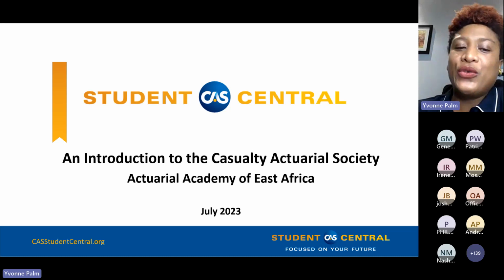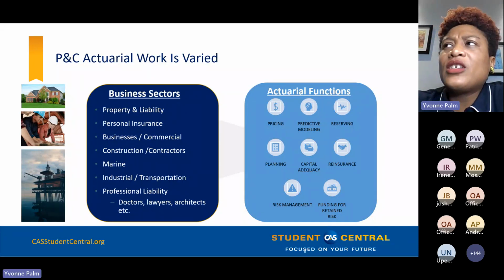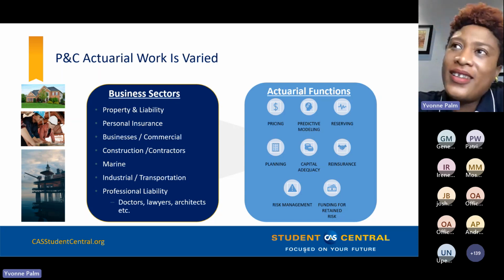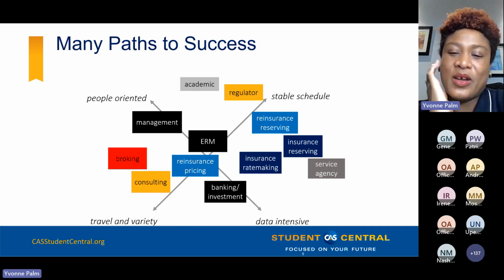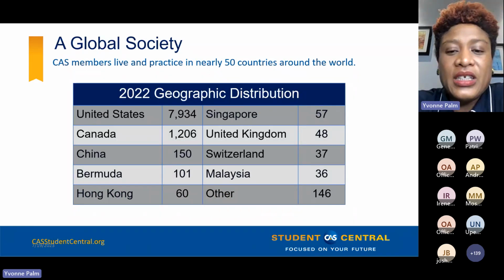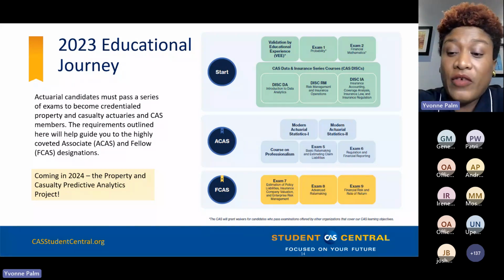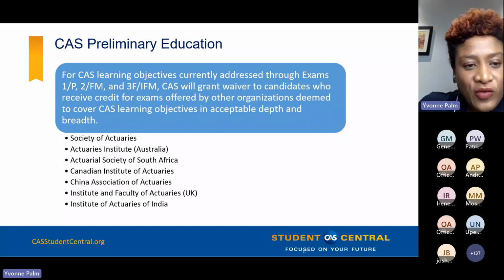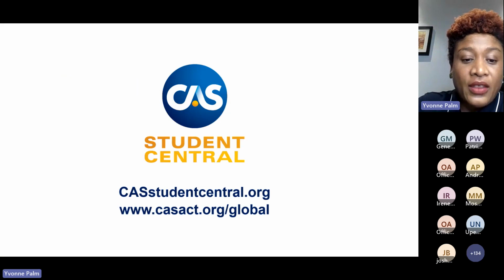Yvonne Palm: All About Casualty Actuarial Society and How to Navigate Career Transitions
Yvonne Palm is the Chief Risk Officer at African Reinsurance Corporation and has decorated herself with remarkable career spanning diverse geographies and areas of expertise where she has made significant contributions to the actuarial and insurance industries.

Prior to assuming her current role at African Re, Yvonne served as the Lead Corporate Actuary at Travelers Syndicate Management in London. In this capacity, she displayed exceptional leadership, overseeing critical aspects such as reserving, technical provisions, business planning, and reporting of results to regulators and management.

Notably, Yvonne's dedication to her profession extends beyond her primary role. She is an esteemed member of the Board of Directors for the Casualty Actuarial Society, a prestigious global actuarial credentialing body that focuses exclusively on Property and Casualty (non-Life) insurance. Being the first person based in Africa to be elected to this Board by her global peers is a testament to her remarkable achievements and reputation as a leader in the field.

Yvonne's career journey commenced at Ernst & Young in the USA, where she played a crucial role as the lead actuarial analyst for multinational clients, including insurers, reinsurers, captives, and self-insured entities. She further honed her expertise by holding senior actuarial positions at Markel International and ACE European Group in London, gaining invaluable experience across the United States, Europe, Latin America, and African, Middle Eastern, and Australasian markets.

Her accomplishments are underscored by her academic achievements, holding the esteemed title of Fellow from both the Casualty Actuarial Society (USA) and the Institute and Faculty of Actuaries (UK). Yvonne's Bachelor of Arts degree from Grinnell College in the USA, graduating Phi Beta Kappa with Honors in both Mathematics and Economics, is a testament to her exceptional intellect and dedication to her education.

Yvonne's commitment to excellence and her pivot into risk management, governance, and compliance in her career have undoubtedly left an indelible mark on the actuarial and insurance domains.

Here, she shares about Casualty Actuarial Society, and how to navigate career transitions and managing risks